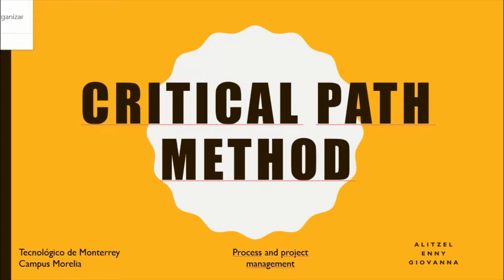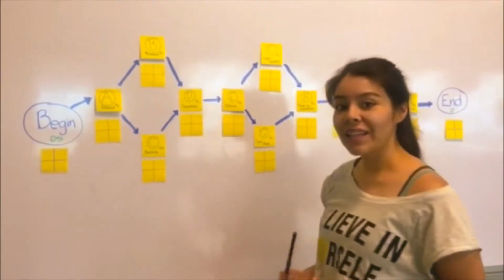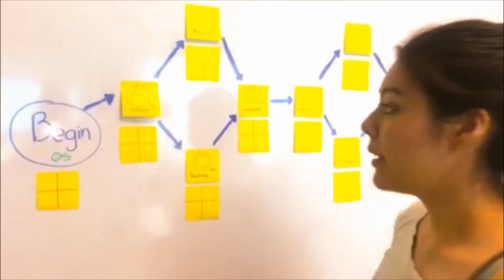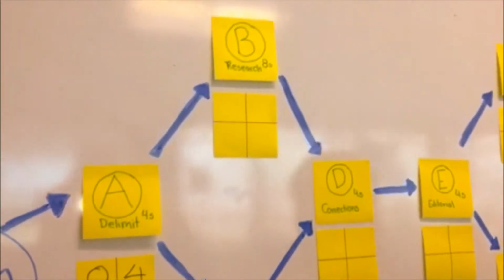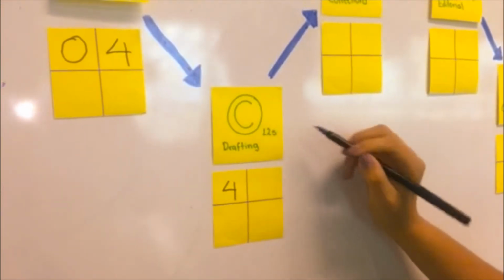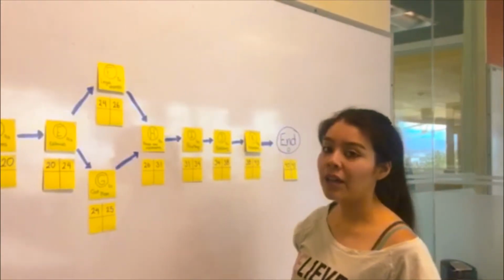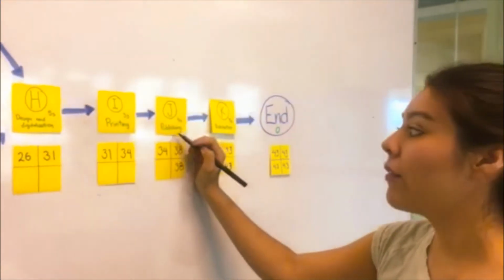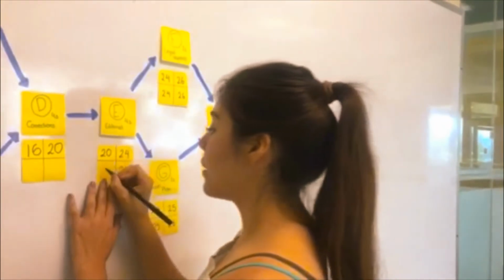Critical path method Grande